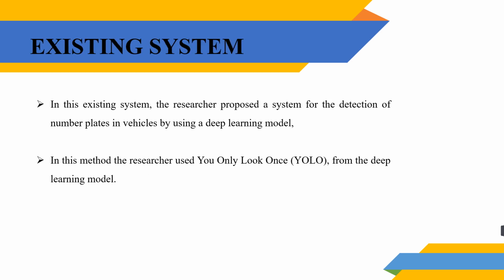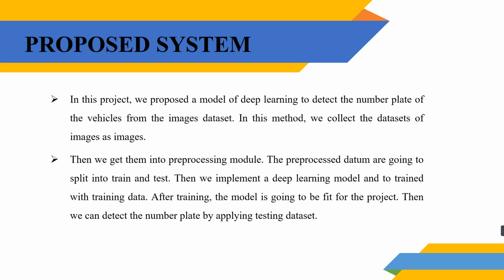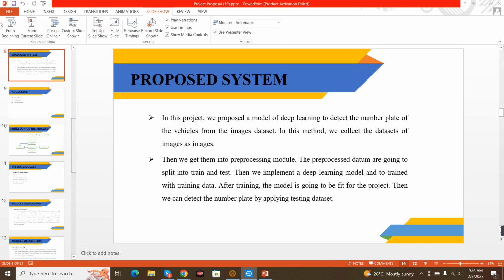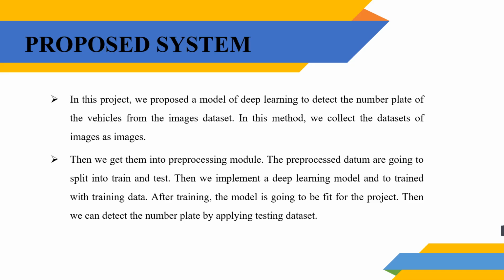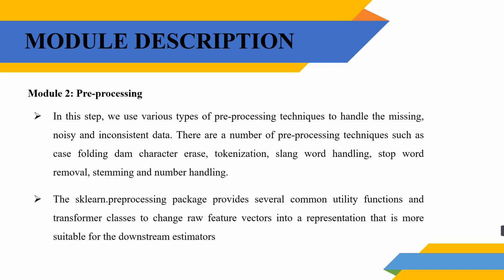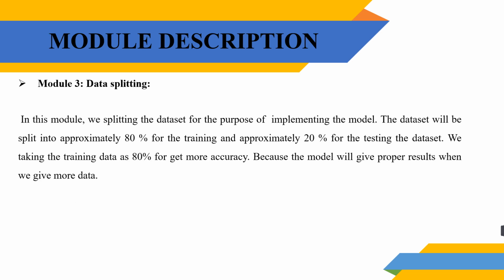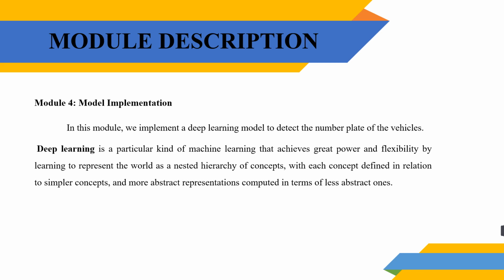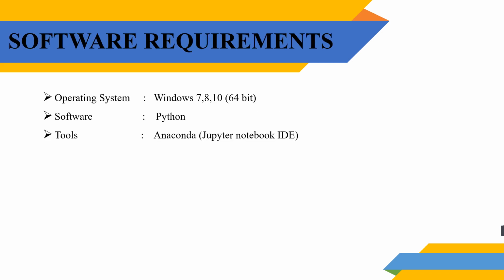Number plate detection using deep learning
Address:
1Crore Projects
Door No : 68 & 70 Ground Floor , Rahaat Plaza
Opp.Vijaya Hospital, Arcot Rd,
Vadapalani, Chennai, Tamil Nadu 600026

Java Projects | Dotnet Projects | Python Projects | Embedded System Projects | IOT Projects | VLSI Projects | Matlab Projects | Matlab Sumlink Projects